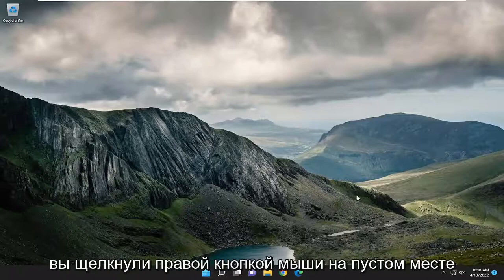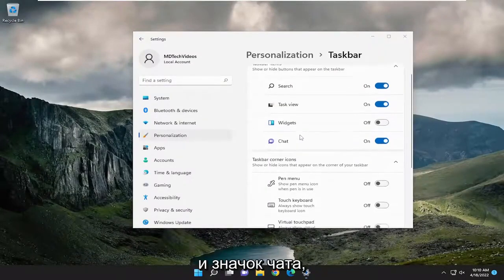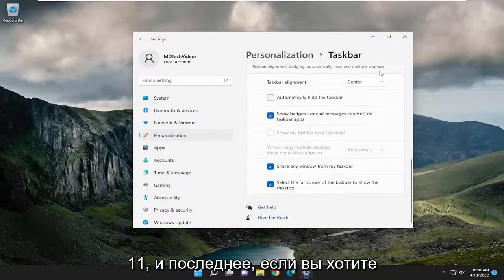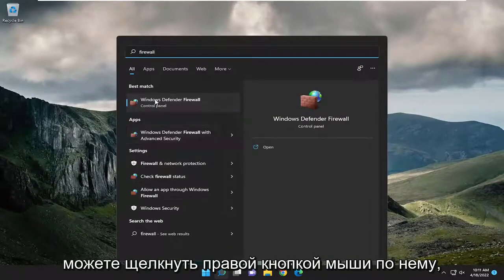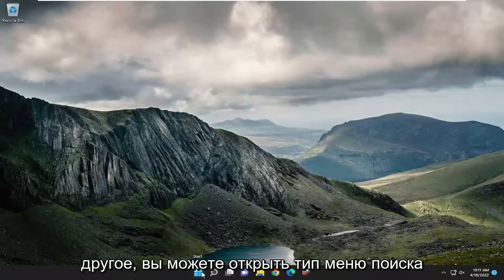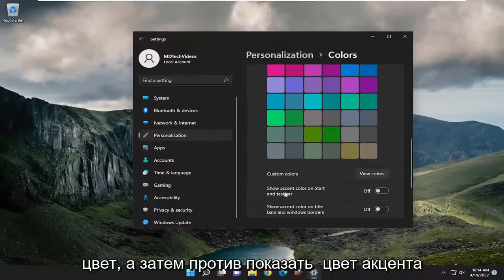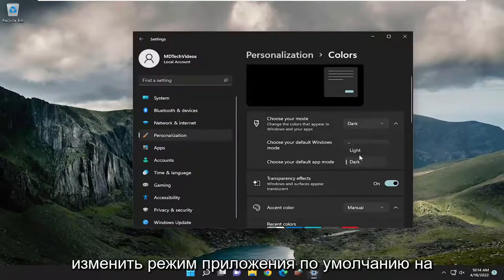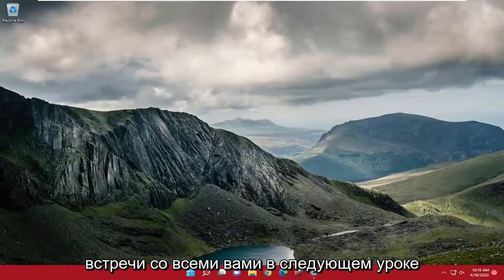Как настроить панель задач Windows 11?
Как настроить панель задач Windows 11 [Учебник]

Если вы обновили свой компьютер с Windows 10 до Windows 11, вы можете обнаружить, что ваша панель задач не так настраиваема и, возможно, не так полезна, как раньше. Например, старое знакомое меню «Пуск» с настраиваемыми живыми плитками исчезло. Окно поиска больше не находится на панели задач, но доступ к нему можно получить, сначала щелкнув меню «Пуск» — дополнительный шаг.

После установки Windows 11 первое, что вы, вероятно, заметите, это изменения на панели задач. Есть куча новых значков, перемещенных в середину, в то время как Cortana, кажется, понижена в должности с работы на стойке регистрации. Эти предварительные изменения — лишь верхушка айсберга.